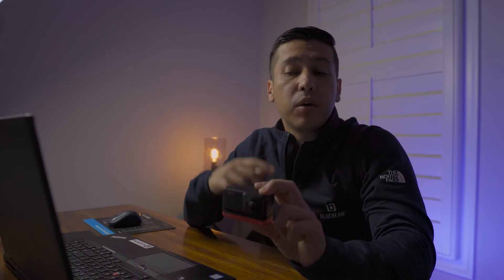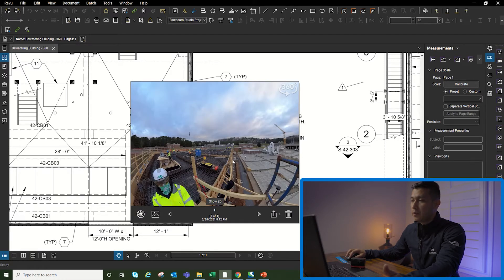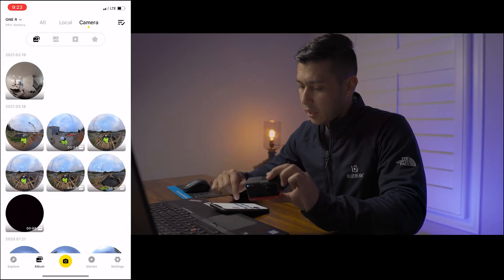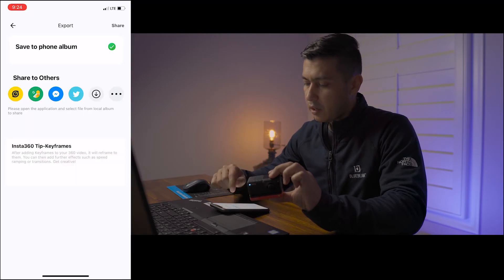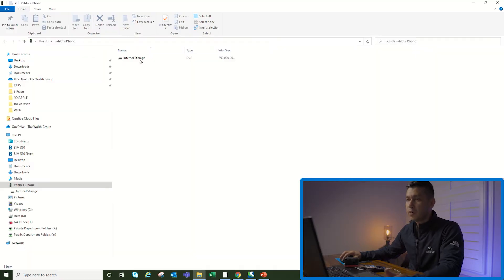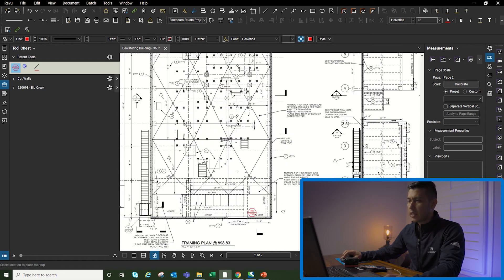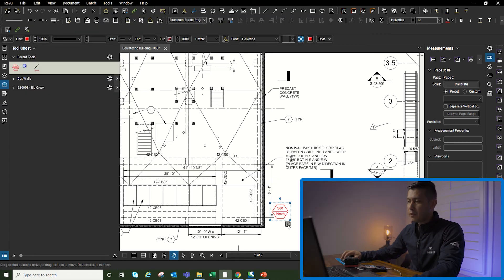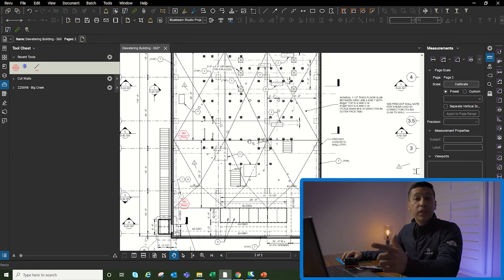Bluebeam 360 Photos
How to take a 360 photo with the insta 360 oner and add it to your pdf